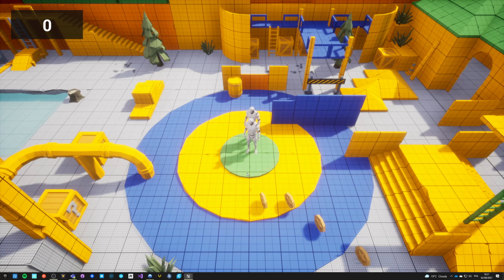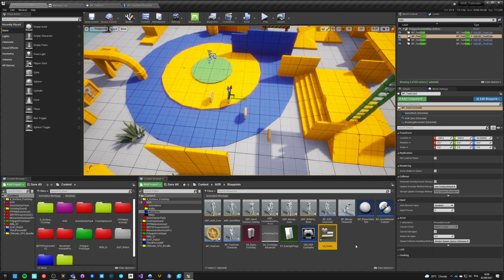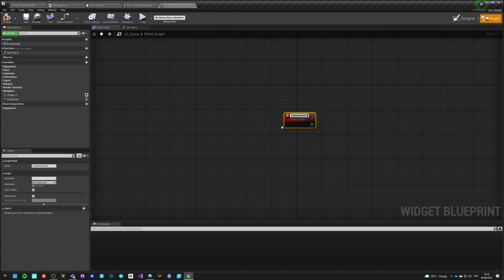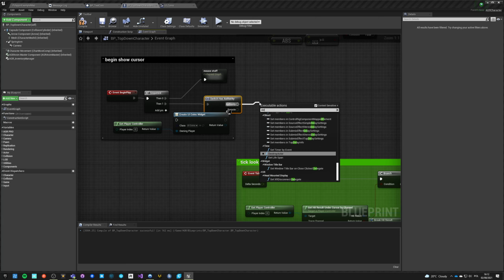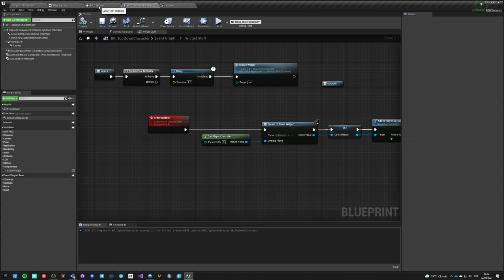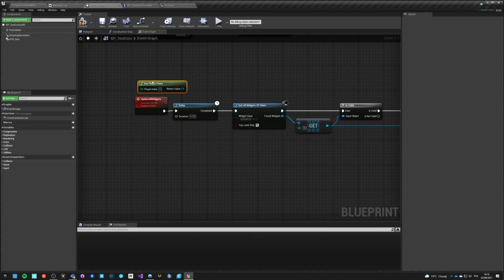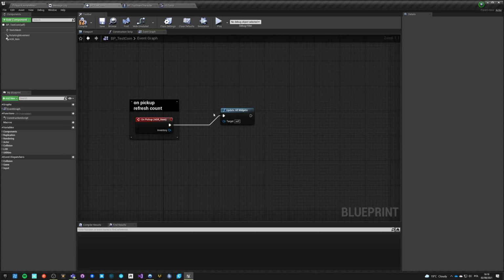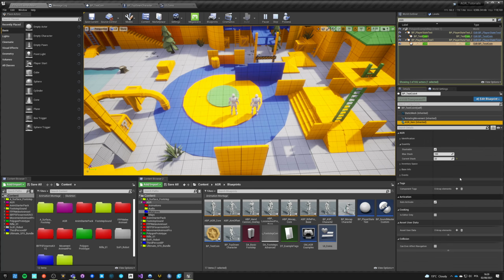AGR PRO Inventory: Widgets & Multiplayer - UE4 Tutorial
Let's add full multiplayer!

Content:
0:00 Intro
0:43 Fixes To Last Video
1:35 Coin Widget
7:30 Update Count
12:07 Tests
14:03 Closing Notes

Important note: Now Item ownership is being updated even if just before delete so that you can call a function via event dispatcher "on owning client" and notify the picking up actor to do something on his side only. For example, update a widget ;)
This was added after recording this video. Same for inventory Event Dispatcher "item updated" - for the same purpose.